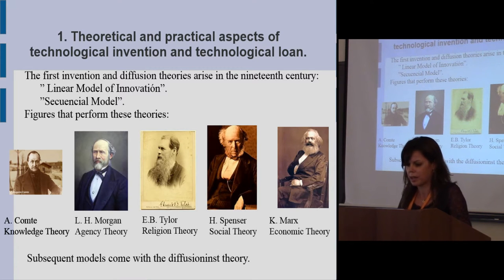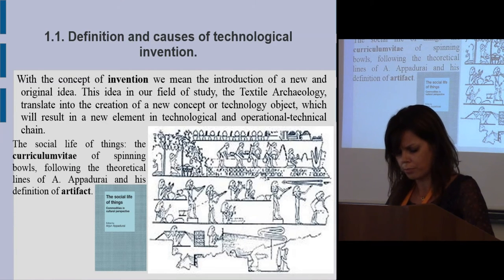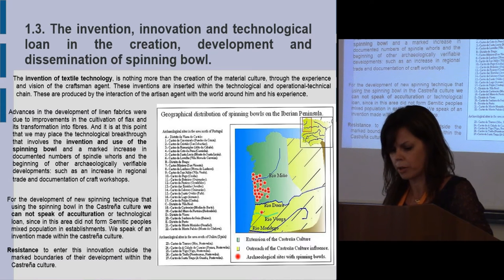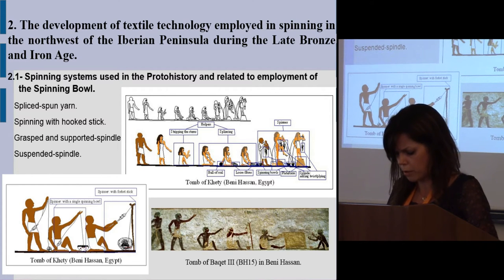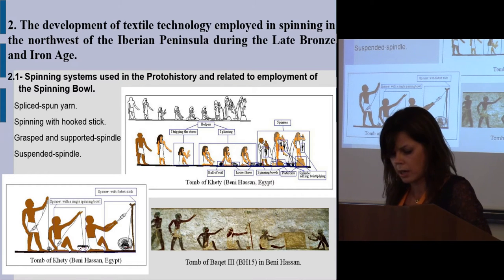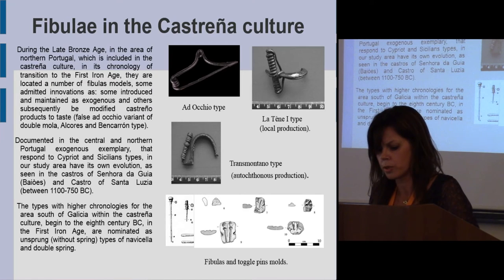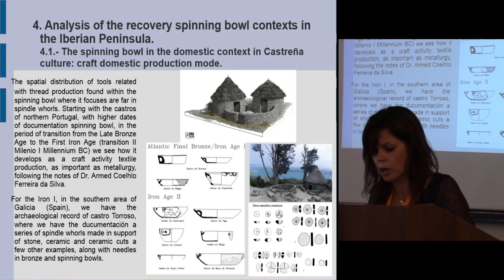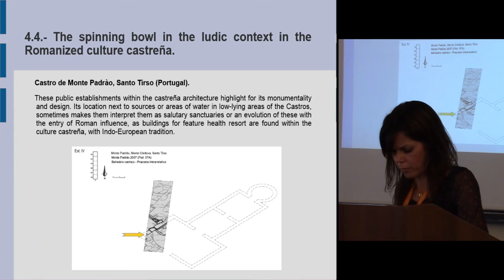Technical Innovation in Flax Yarn in the Northwest of the Iberian Peninsula. The Spinning Bowl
This paper will discuss two basic concepts in addressing the archaeological documentation of a new technological element, in
this case the spinning bowl documented in the Castre a culture located in the northwest of the Iberian Peninsula from the Late
Bronze Age to the entrance of the Romanization. These two basic concepts are innovation and technological loan. Through
these conceptual tools that enable us to face a research methodology on spinning bowls, which help us answer arises why this
innovation and its spread to other areas, although this study will focus on documenting spinning bowl in Castre a cuture. To
explain his presence in this geography and chronology, we will investigate on issues related to the use of Linum usitatissimum,
textile raw materials relates to this innovation and secondly to open the investigation to their role within the tecnical chain
embodiment of linen thread in the phase of the splicing techniques.

Author - Doctoranda Ruiz de Haro, Mar a Irene, Escuela Internacional de Posgrado- Universidad de Granada, Almuñecar, Spain (Presenting author)